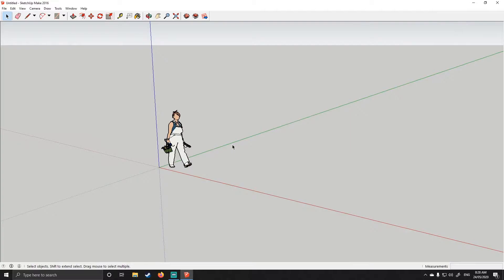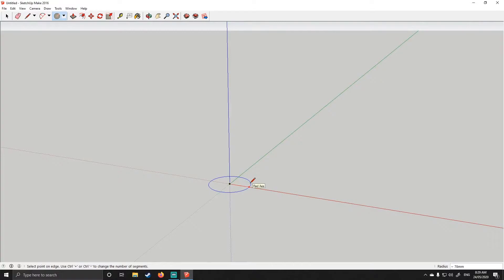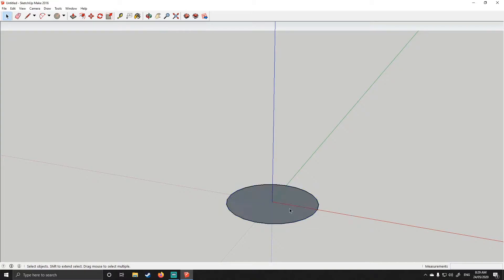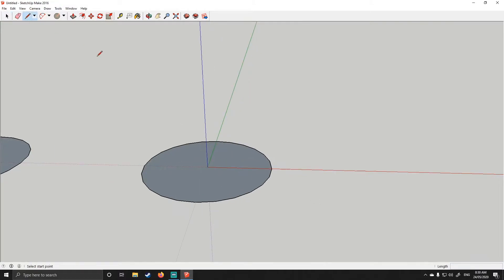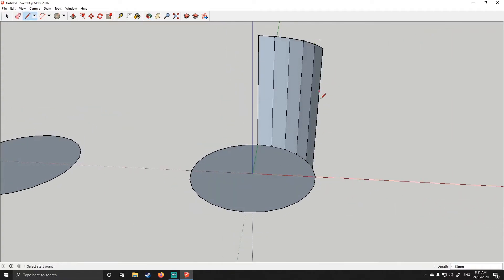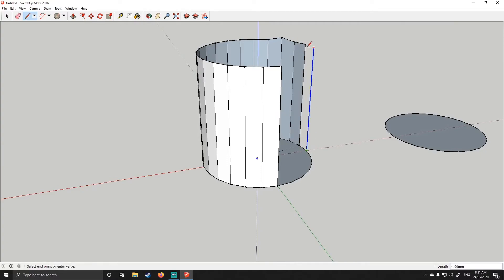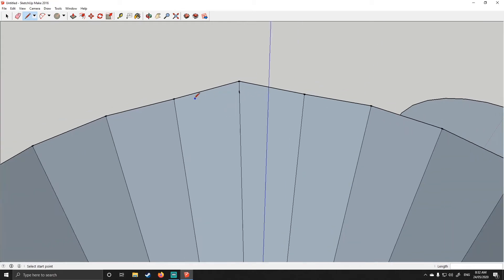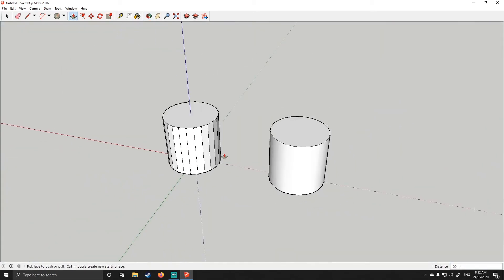Episode 5 Creating a 3D Cylinder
Hello and Welcome All,

In today's tutorial, I'll be covering how to create a simple cylinder in Google SketchUp, and this will be following on from my previous episode and building on the skills we had learned and shown more functionality in this 3D space. There should be a friendly and quick tutorial for all users, and I hope you guys enjoy it.

I hope everyone staying safe in these strange times and have a beautiful day.